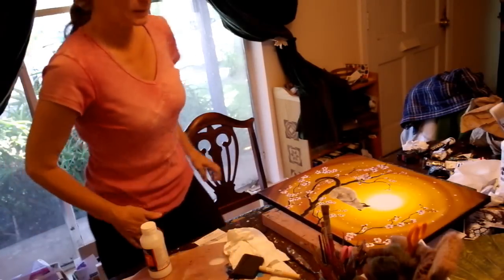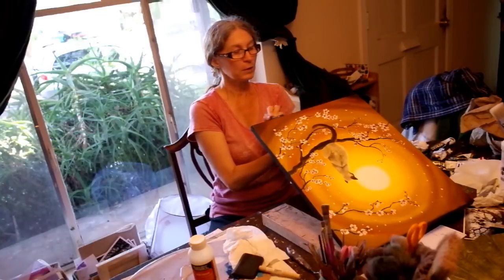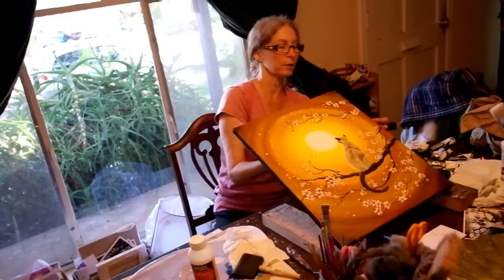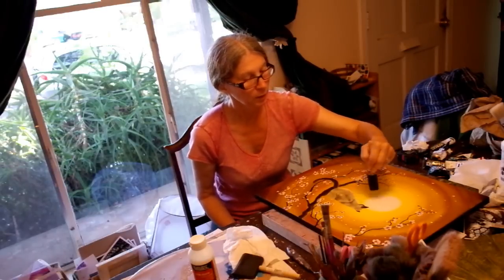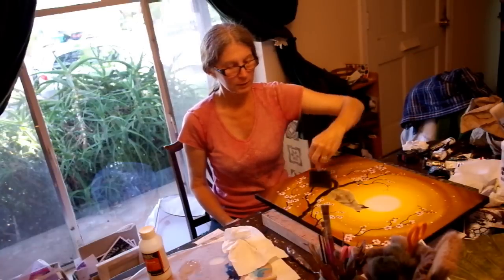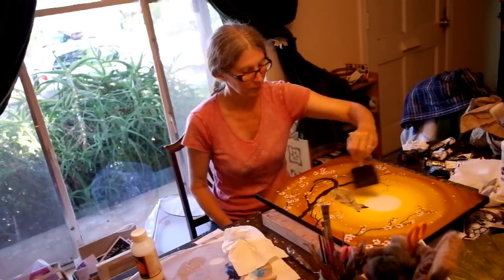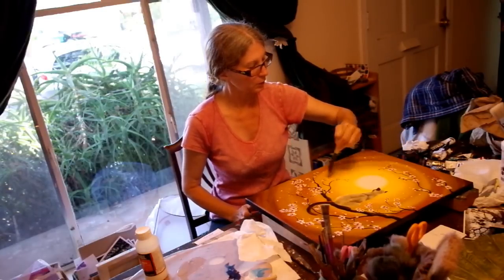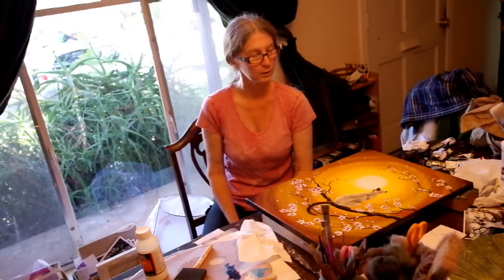Varnishing the "Afternoon Sakura" Painting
This painting is part of a set for morning, noon and night, each one with a Siamese cat and cherry blossoms.  It is the first art video I've uploaded.

for more of my art, including handmade pendants of my paintings.